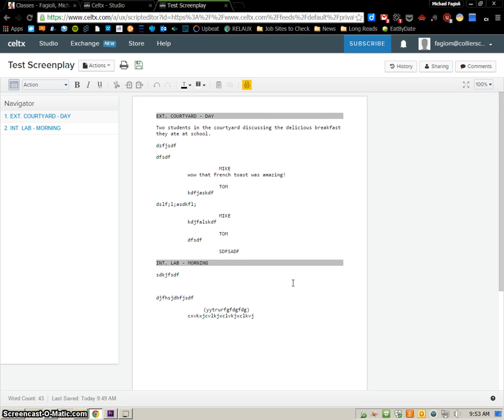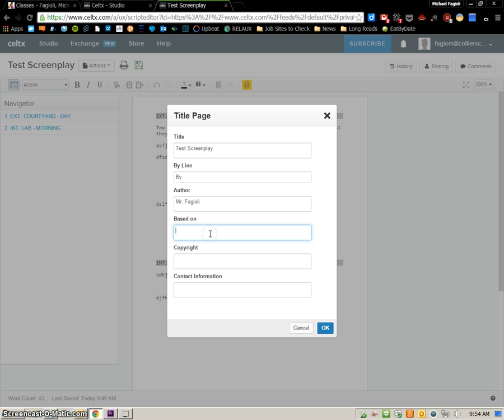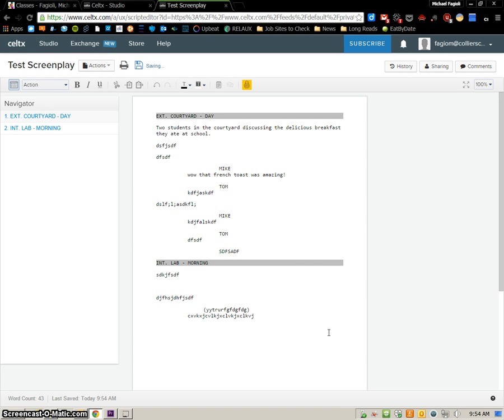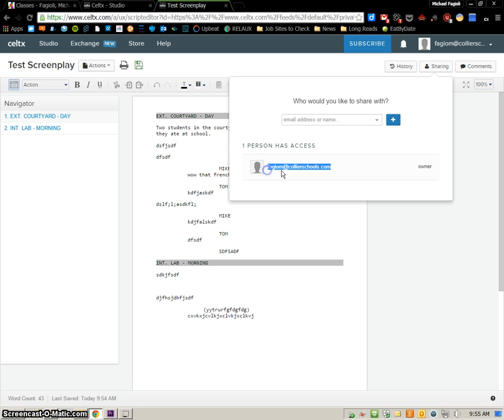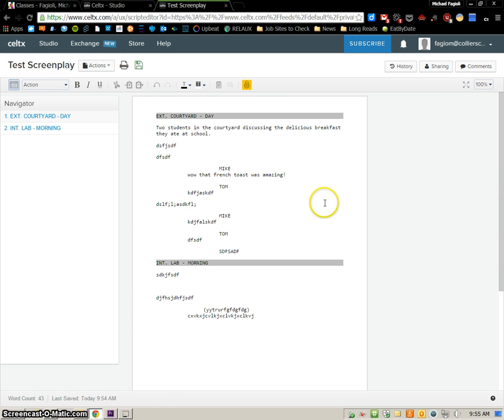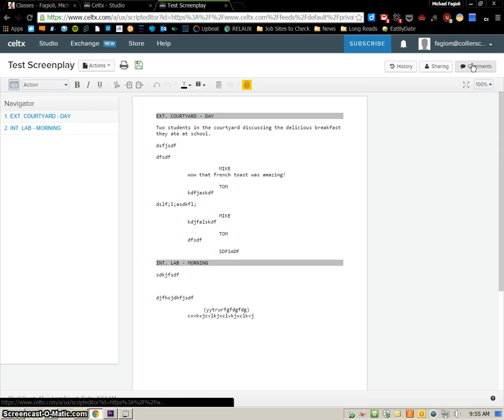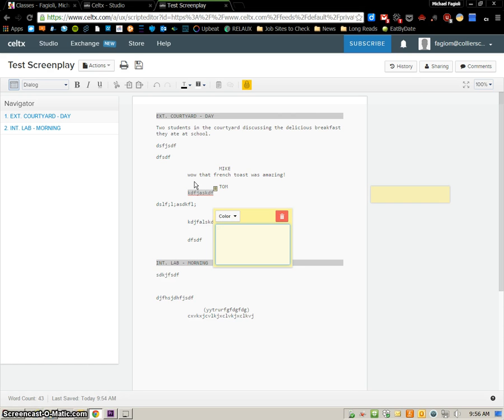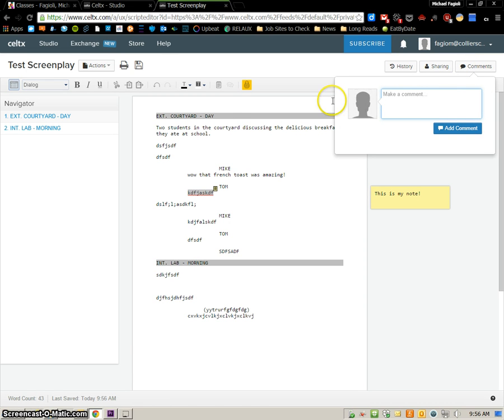Sharing Scripts and Using Notes in Celtx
for TV Production